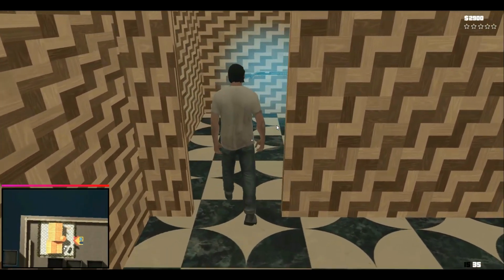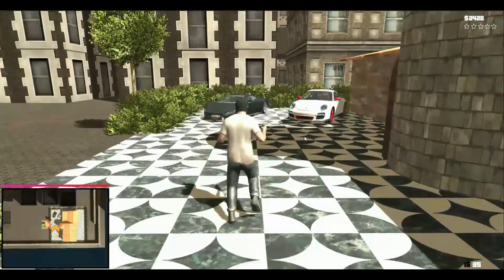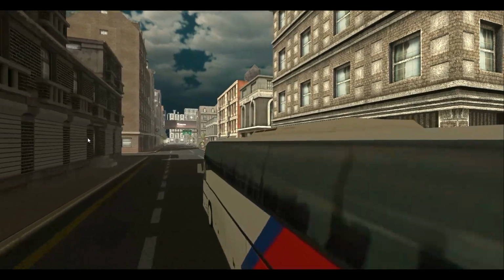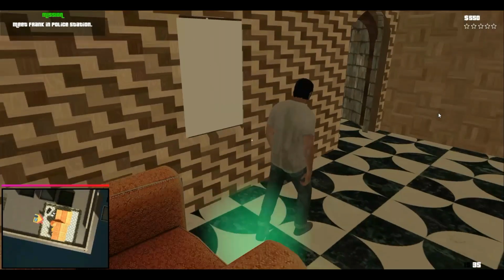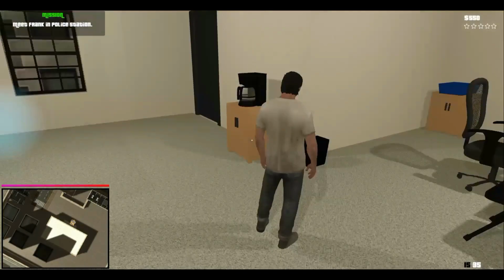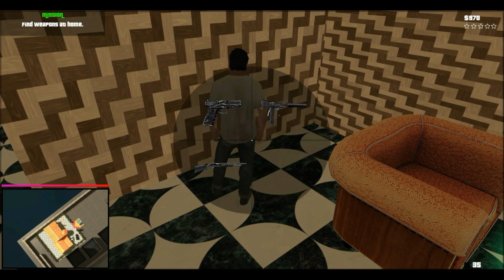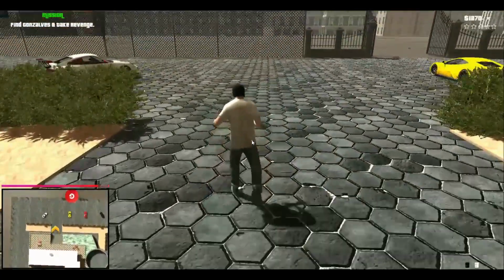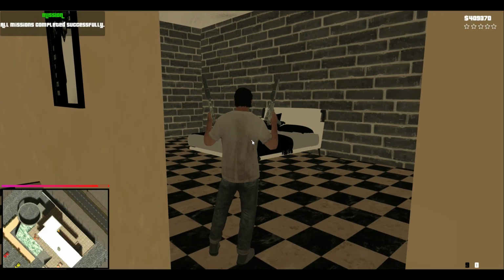GTA VI Game Clone using Unity Game Engine | Learn & Build Realistic 3D Video Game Development Course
This is the video Tutorial# 01. In this course you will learn and develop GTA VI Game Clone using Unity 3D Game Engine. In this course step by step you will learn professional 3d game development.